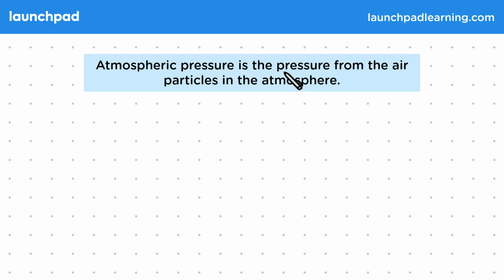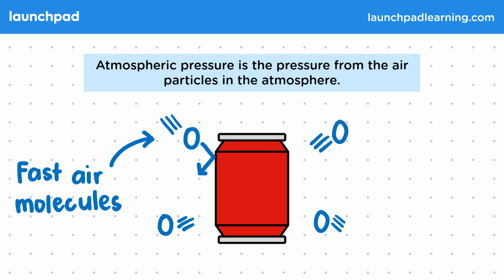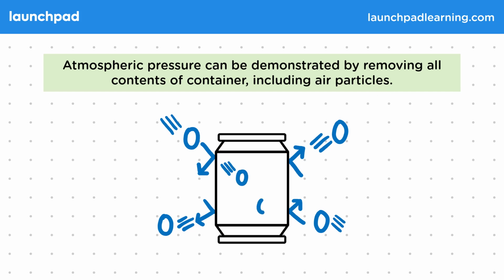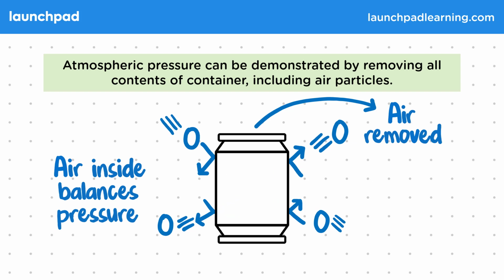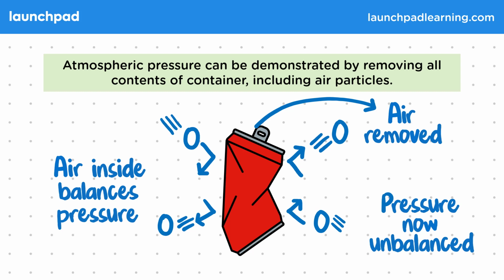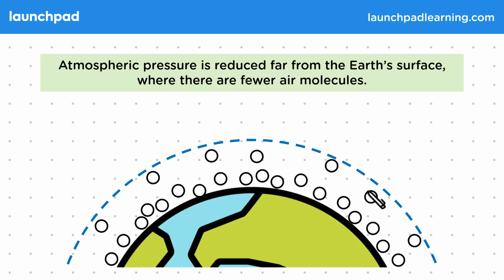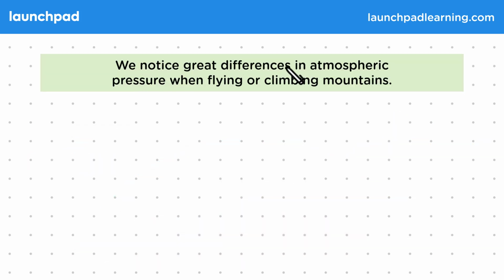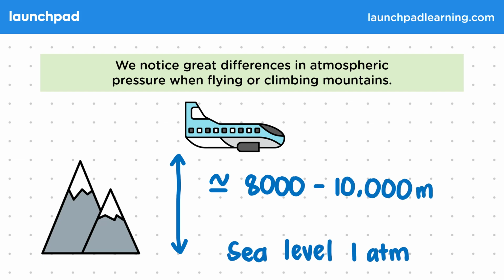Atmospheric Pressure - GCSE Physics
🦊 In this GCSE Physics video, we explain that atmospheric pressure is the result of air particles colliding with surfaces, and it is greatest at sea level due to the density of air molecules. As altitude increases, the number of air particles decreases, reducing atmospheric pressure, which is why higher altitudes like Mount Everest or in airplanes experience much lower pressure. This change in pressure with altitude can be observed through experiments and is crucial for understanding conditions at high elevations or in pressurized environments.